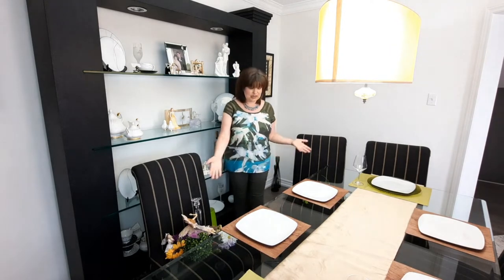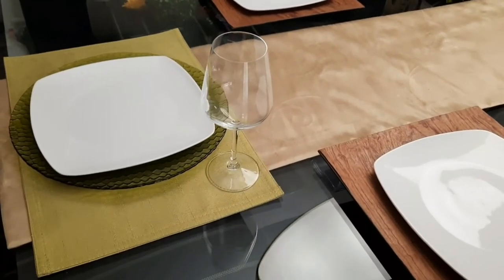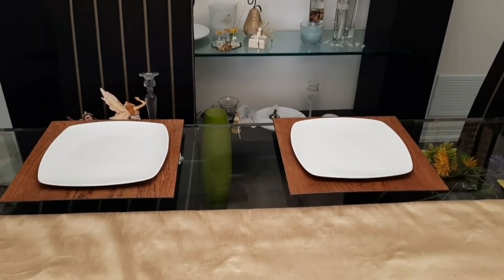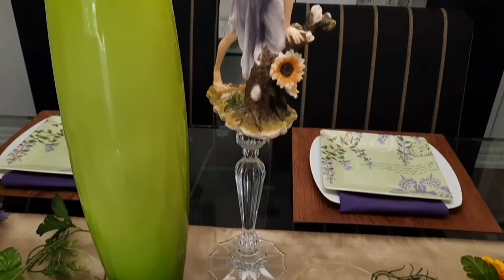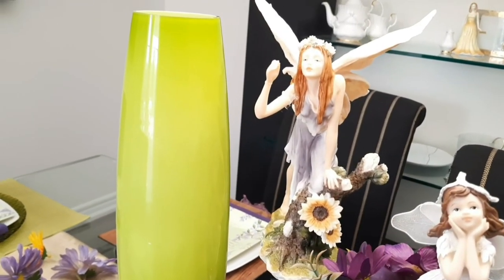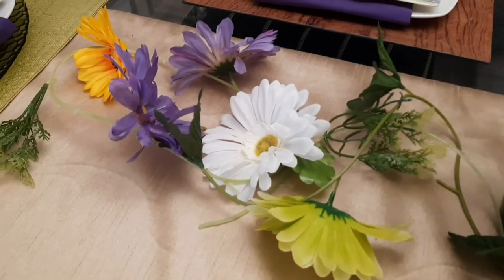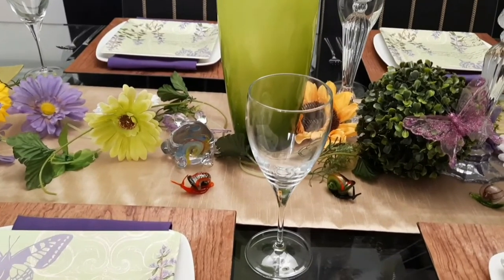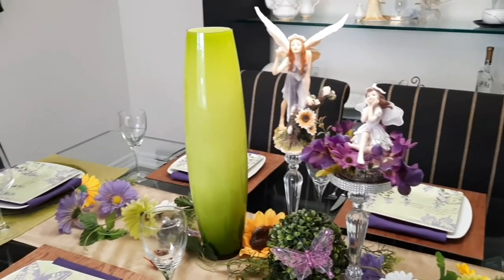NEW *** | HOW TO STYLE A TABLESCAPE FOR SUMMER IN A FAIRY GARDEN THEME | SUMMER DECOR TRENDS 2021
Hello dear friends!!  Today I will take you away to a magical Fairyland when I show you How To Style a Tablescape in a Fairy Garden theme.  Come decorate with me!!

This video is part of a Collaboration for which I'm thrilled to be Co-hosting: